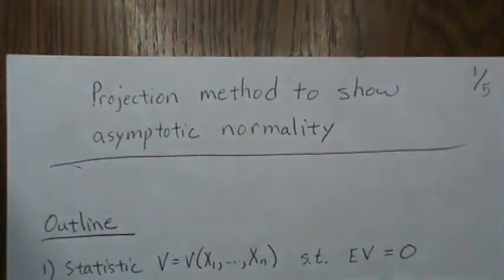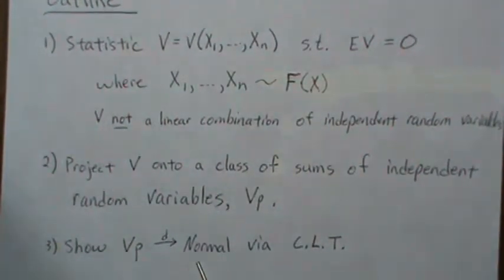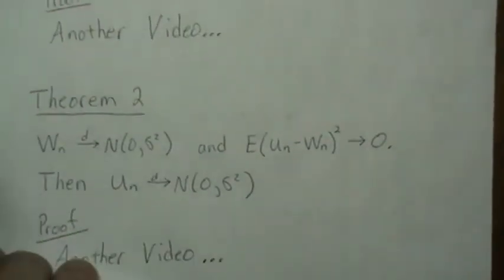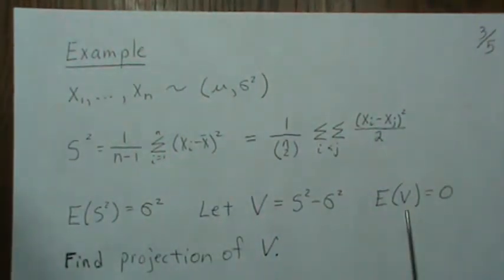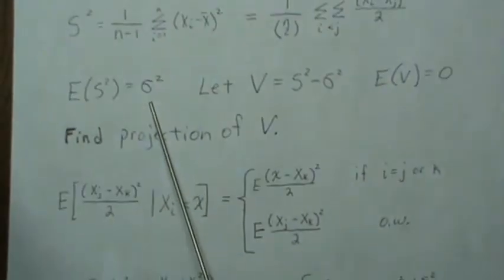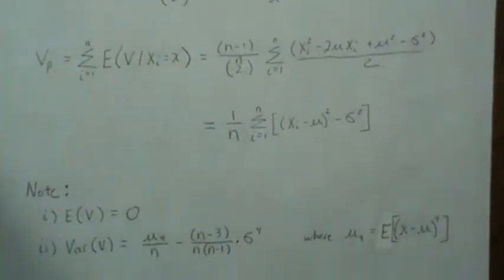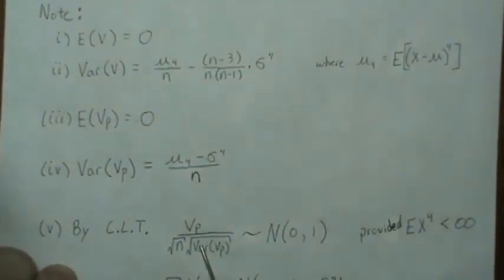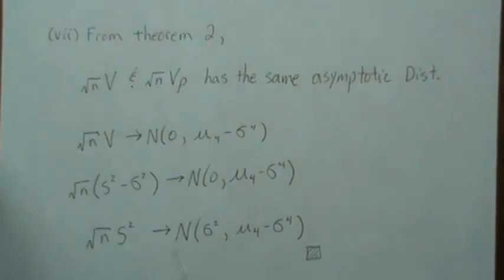Projection method to show normality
This is often used in nonparametric statistics to show that the test statistics is asymptotically normal under the alternative hypothesis. Also, this method is used to show that U statistics are asymptotically normal. Help this channel to remain great!